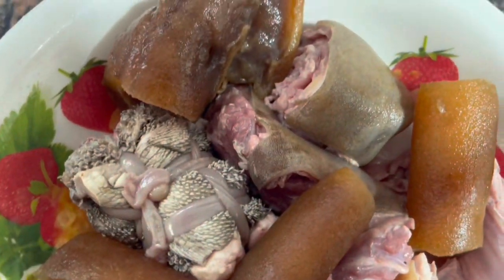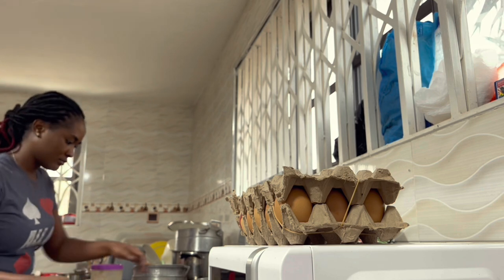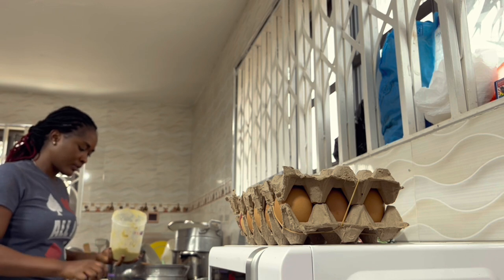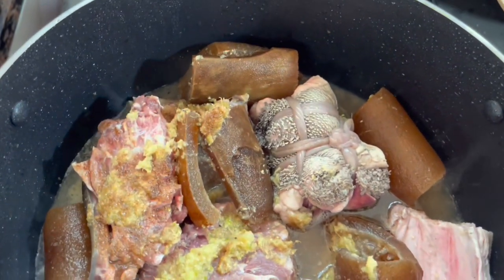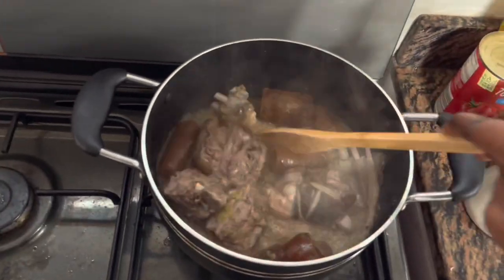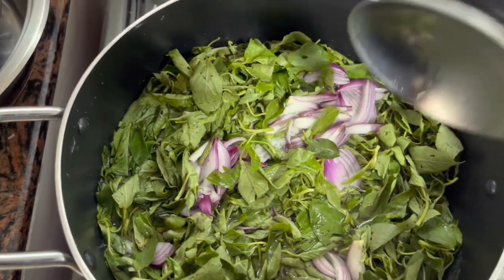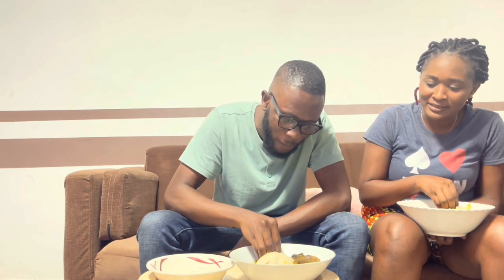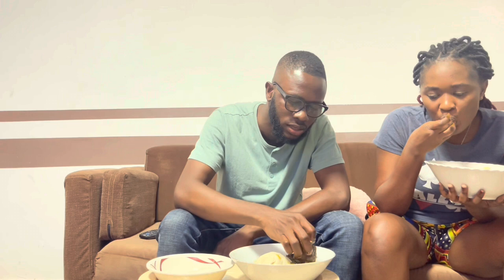I cooked Ewe food for my husband for the first time| Banku & ademe Did he like it??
In today’s video, Angie makes native food (Banku & ademe) from her mum’s hometown for her husband to try for the first time.